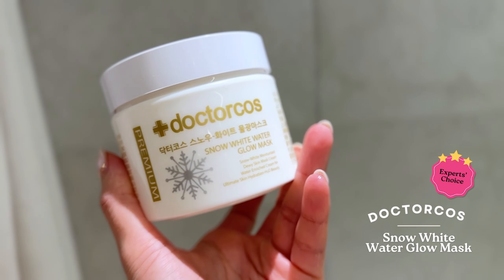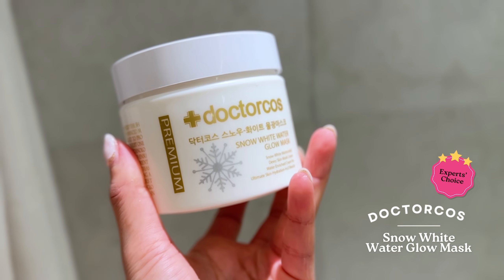Doctorcos Snow White Water Mask - Mongabong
✓ 9 in 1 cream that functions as a moisturizer, elastic cream, wrinkle cream, nourishing cream, whitening cream, eye cream, pores, serum, mask sheet and sleeping mask
✓ Ultimate hydration and rich nourishment
✓ Up to 120 hours of moisturizing effect
✓ Helps to improve eye wrinkles
✓ Improvement effect of dermis tightness
✓ Skin pores improvement
✓ Improve skin elasticity and moisture
✓ Reduce skin temperature and control sebum
✓ Natural ingredients fragrance-free